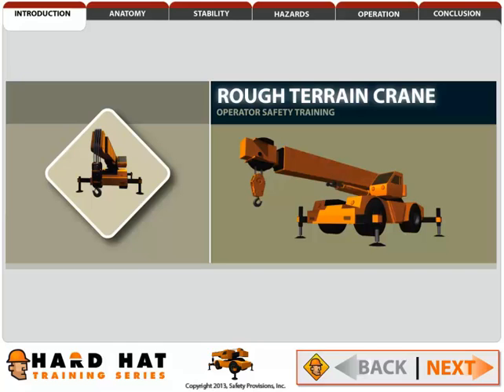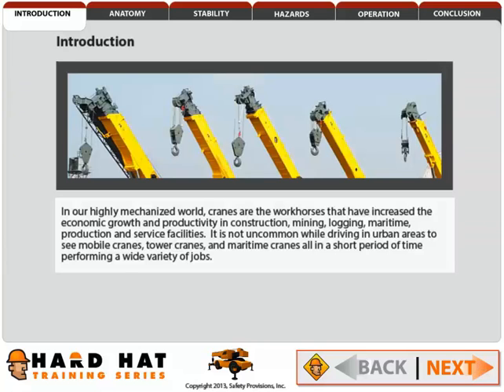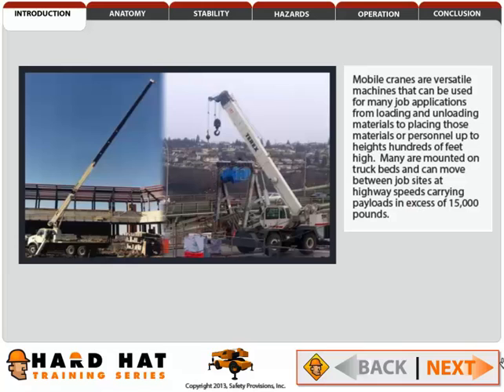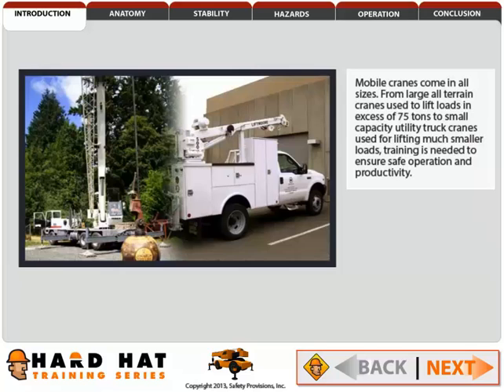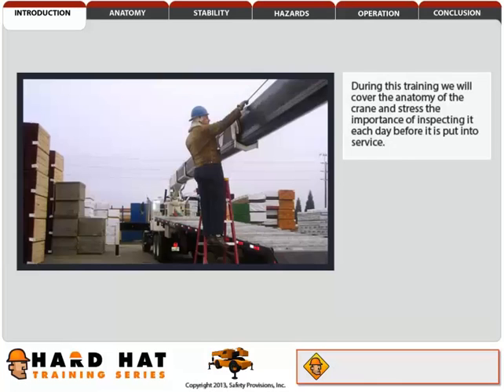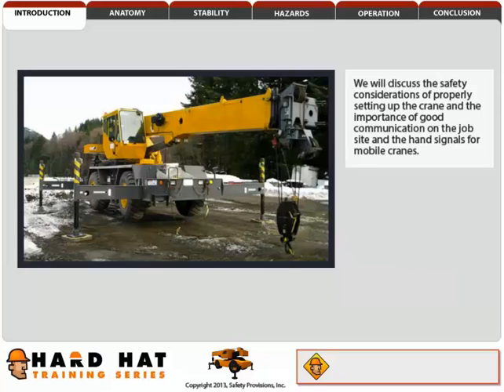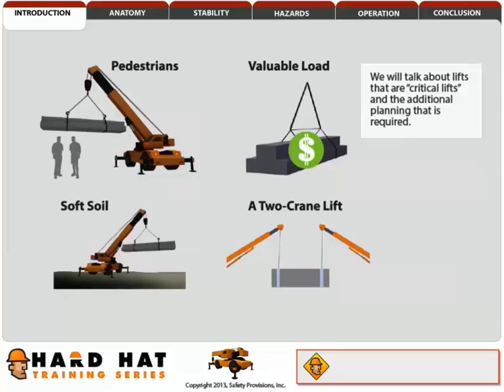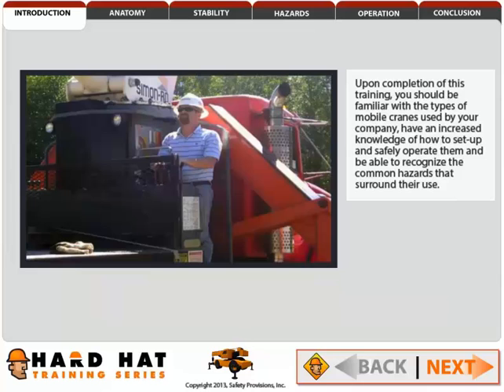Rough Terrain Cranes online course preview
This online Rough Terrain Cranes course covers important aspects of rough terrain cranes, including their components, hazards, rigging, and operations.